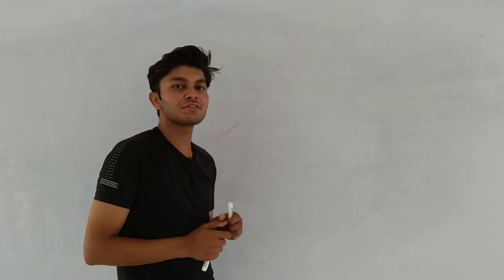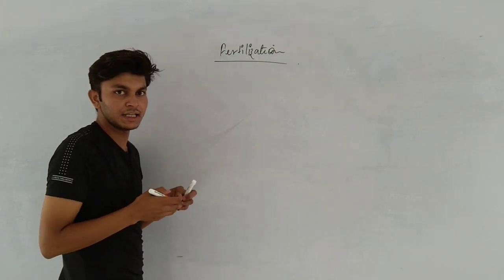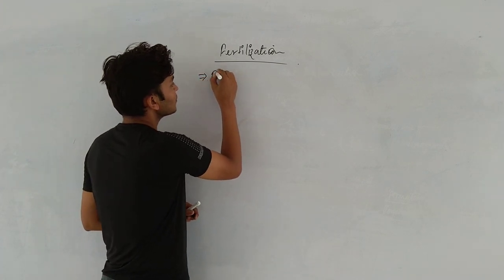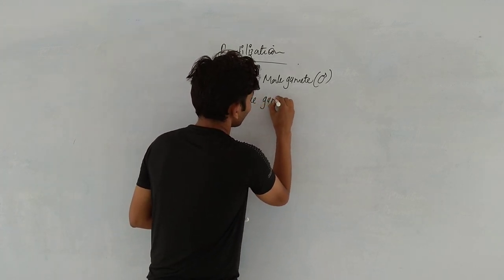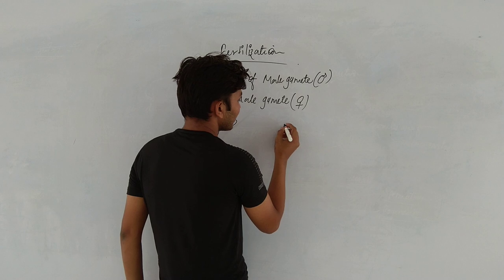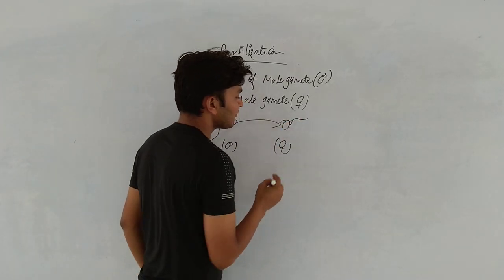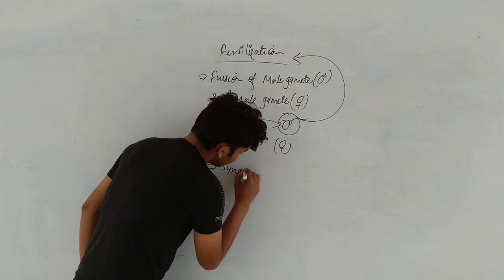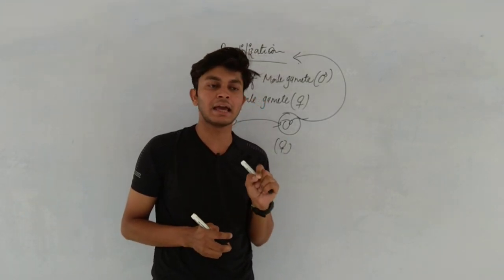fertilisation ll Rci Edu. Hub Bansur Alwar Raj.